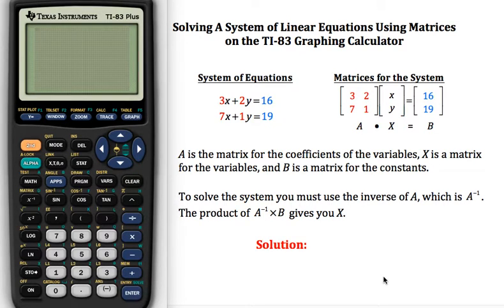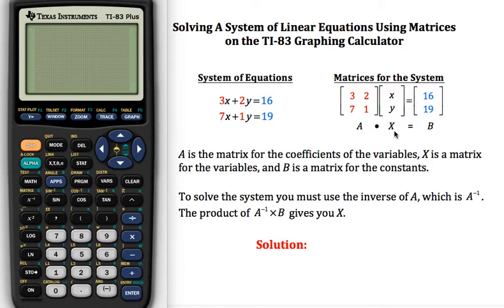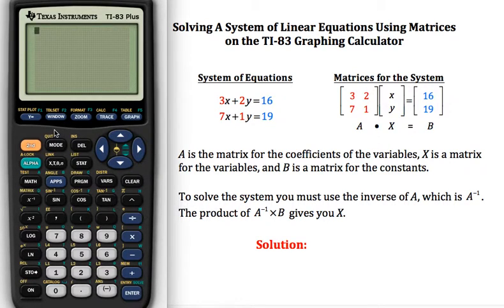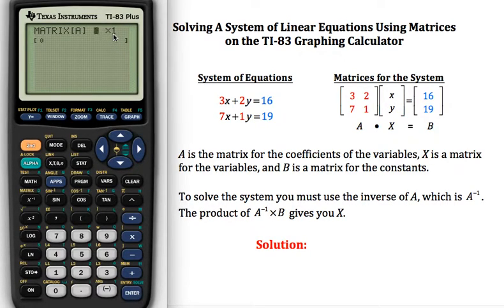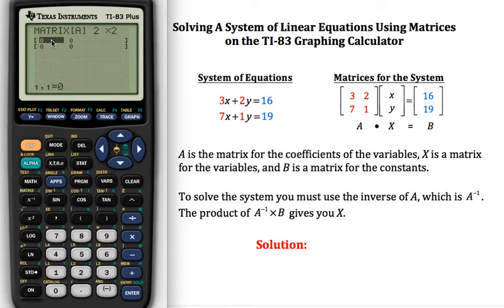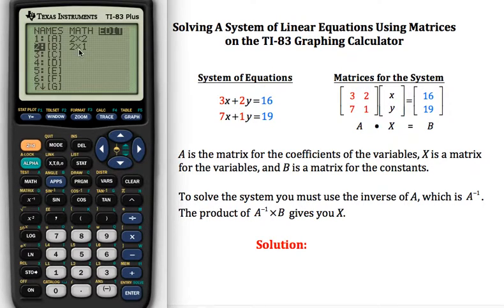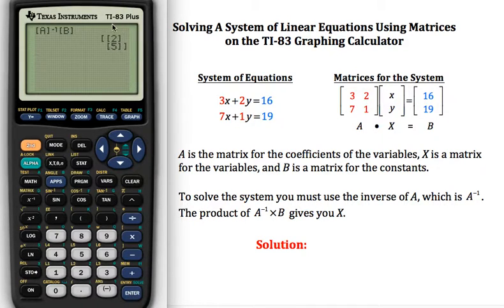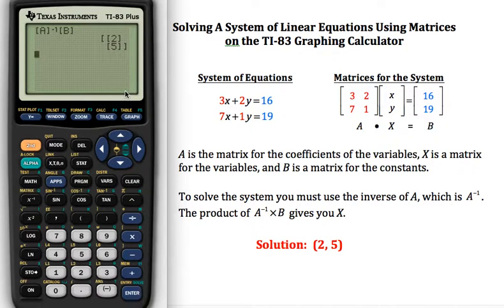Solving Systems of Linear Equations using Matrices on a TI-83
This video demonstrates how to use matrices to solve a system of linear equations on a TI-83 graphing calculator.